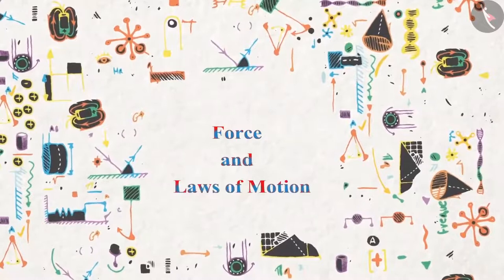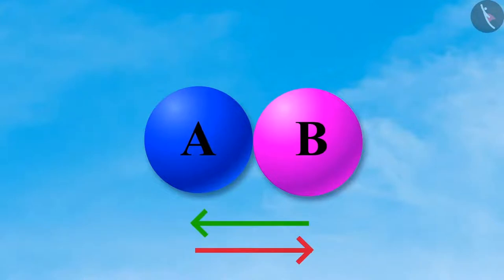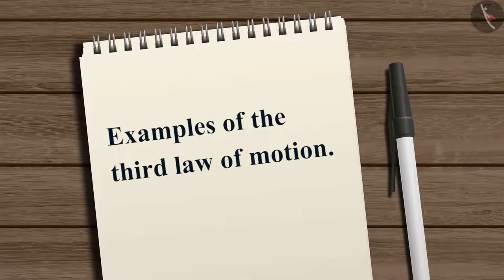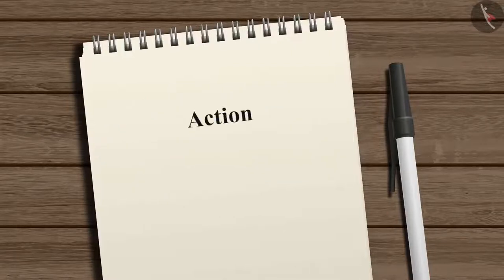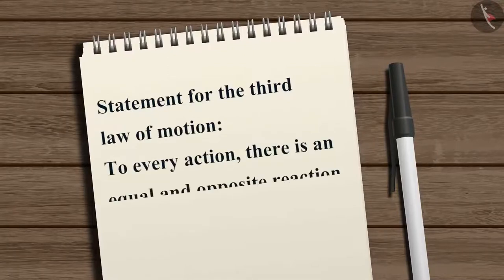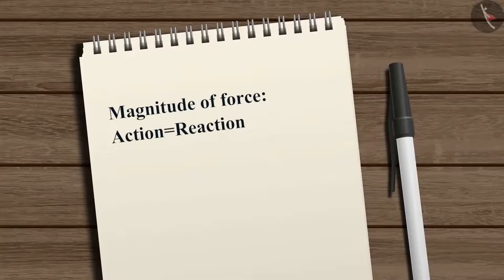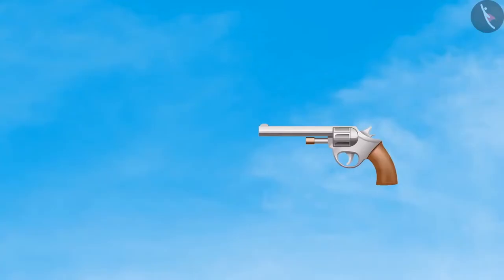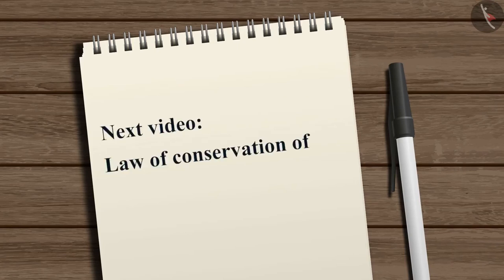Class 9 Science Chapter 9 Force and Law of Motion (9.5) third Law of Motion cbse ncert